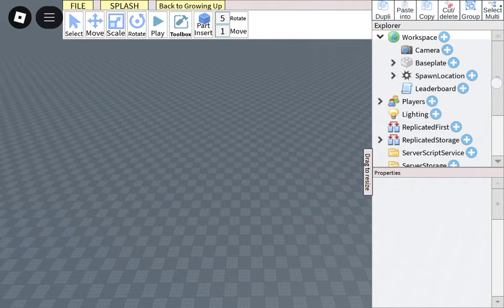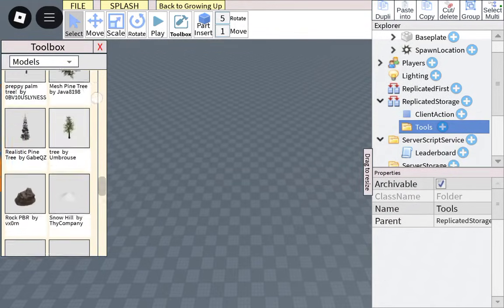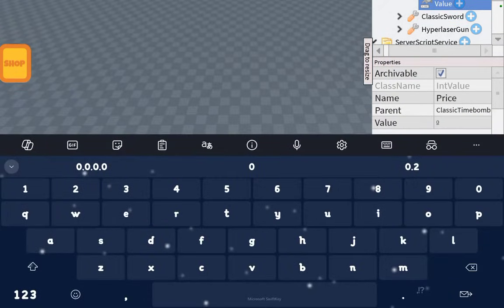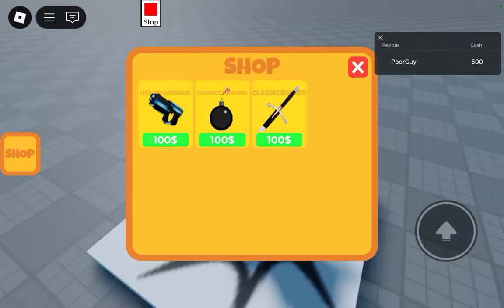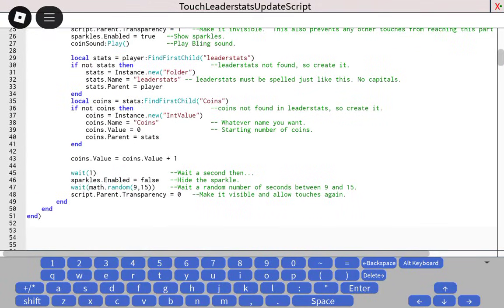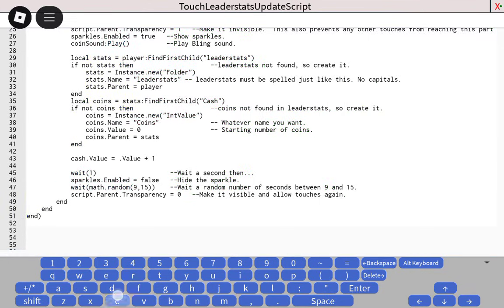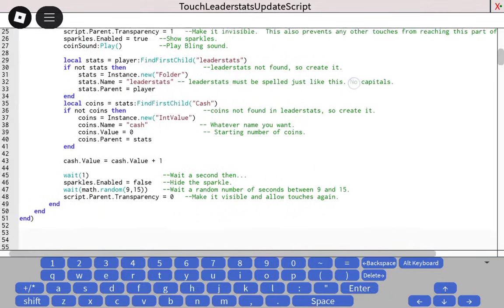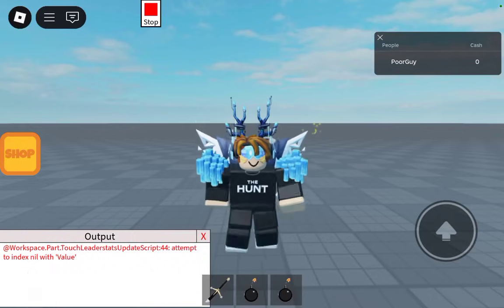How to add tool shop gui [STUDIO LITE]